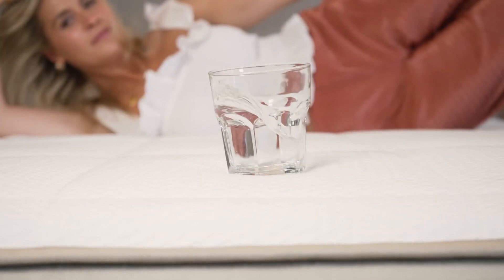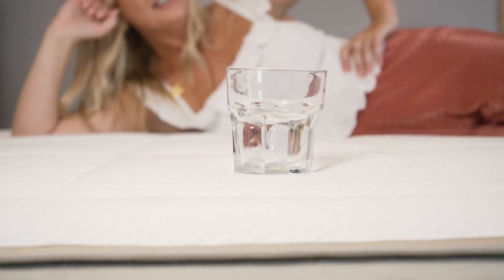DreamCloud Luxury Hybrid Mattress UK Review | MemoryFoamTalk (Now 40% off)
For 40% OFF check out our Full Dreamcloud Mattress review UK

The Dreamcloud is a luxury hybrid mattress from the same company behind the Nectar memory foam mattress. This review is for the UK version. It is a medium-firm mattress, good for most sleepers, particular side and back-sleepers.

We have been reviewing mattresses since 2015 at Memory Foam Talk.

Chapters

0:48 - What's the Dreamcloud Hybrid made of?
01:40 -  About Dreamcloud and Nectar
02:00 - 365 day trial
02:35 - Delivery and Unboxing
02:55 - Warranty
03:27 - How much does it cost? What deals are there?
03:52 - Firmness
04:37 - Motion isolation (important for couples)
05:04 - Overheating
05:33 - Who is this mattress best for?
06:23 - Good for back pain?